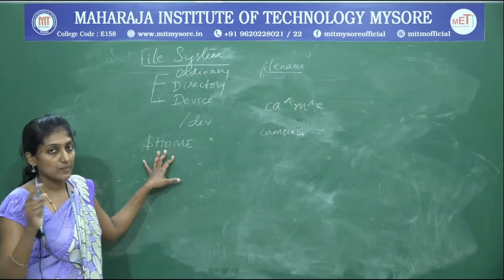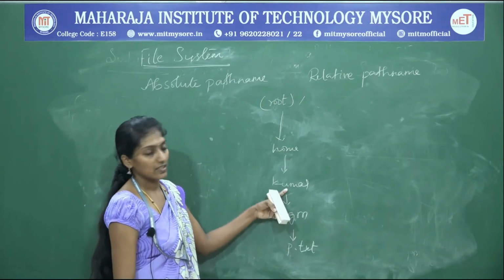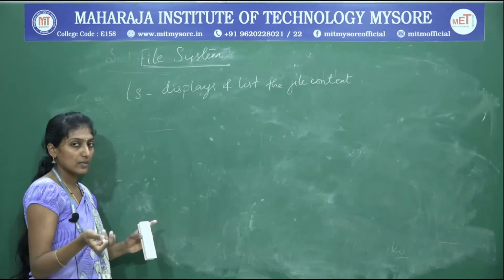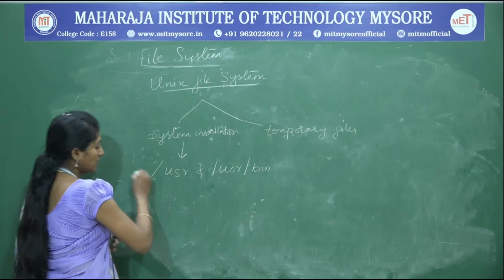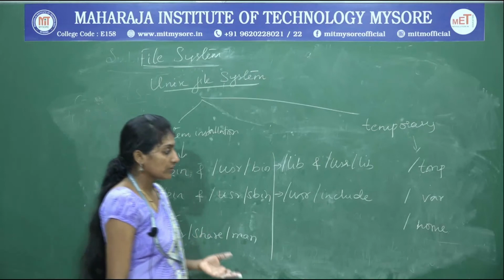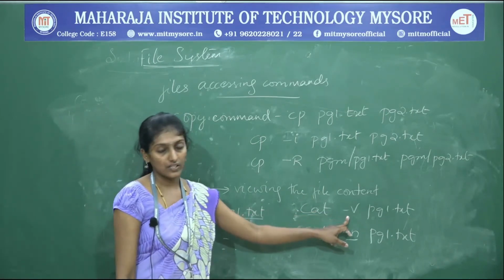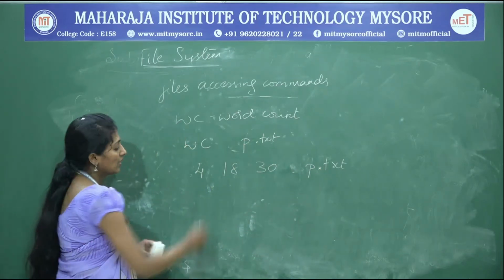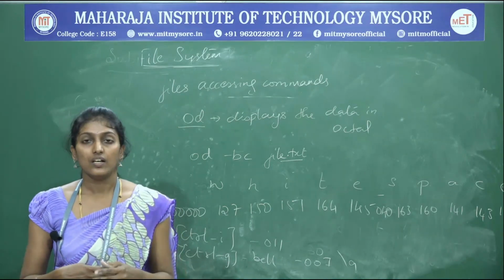18CS56 UP 1 6